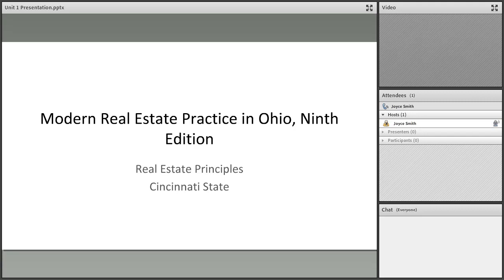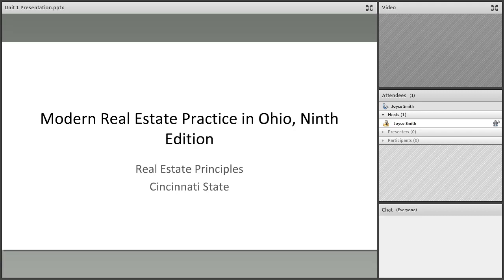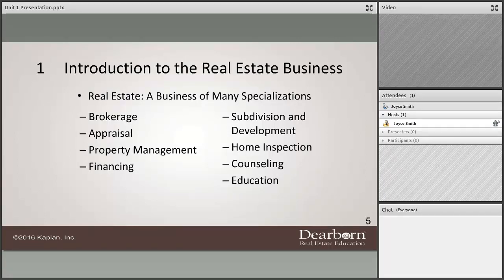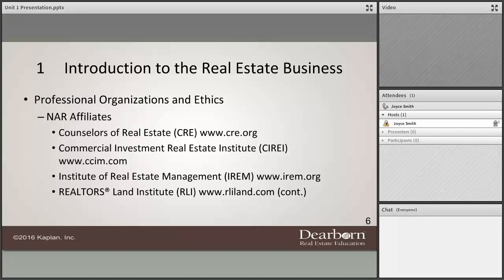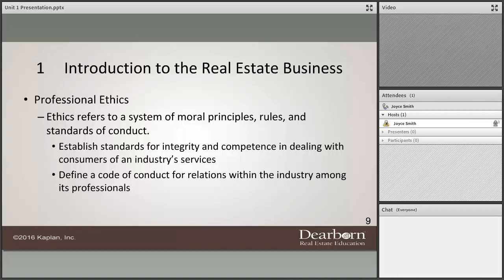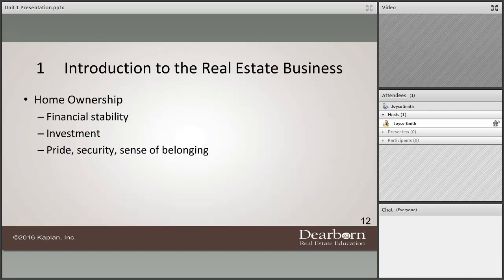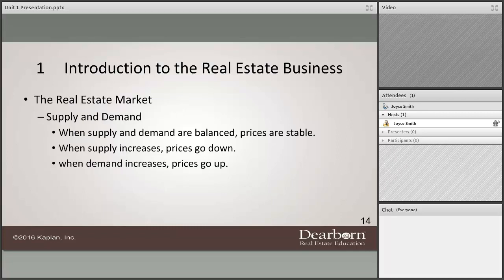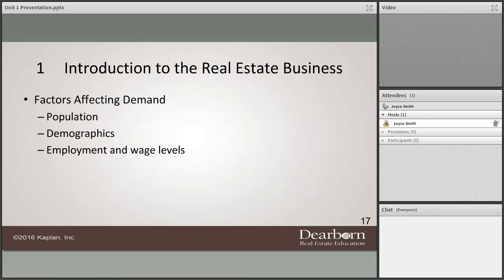Unit 1 RE Principles